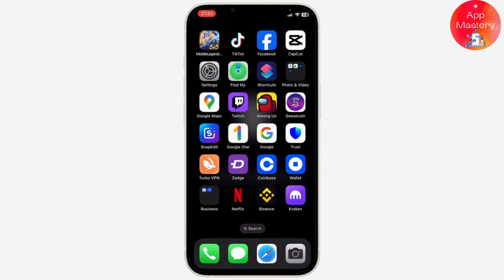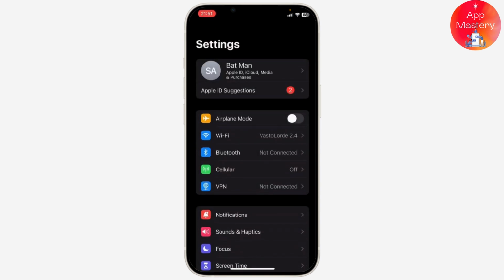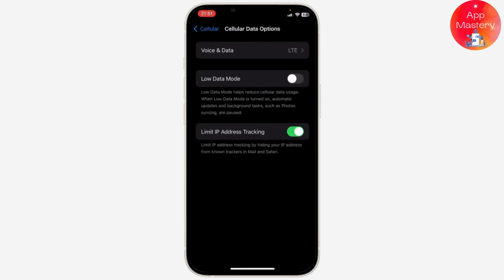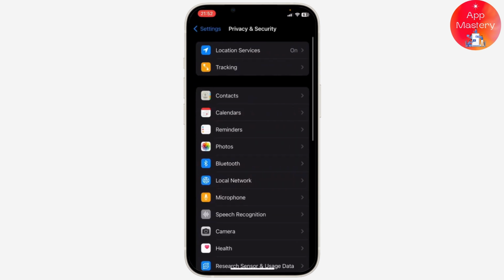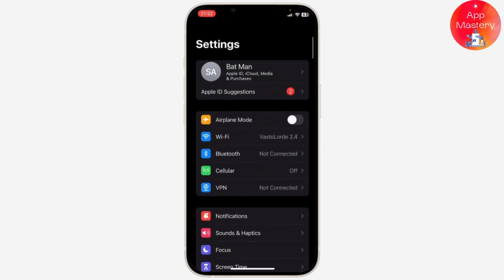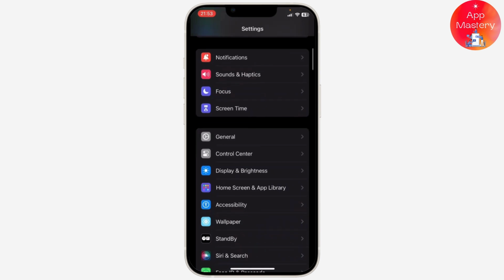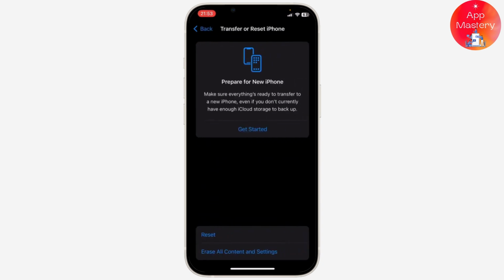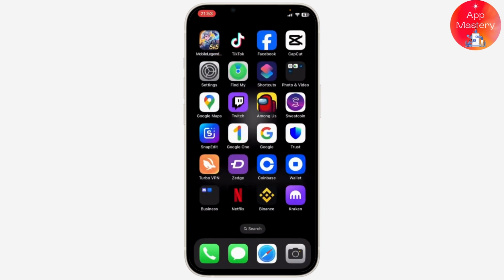How To Fix Mobile Data Not Working On iPhone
Easy Tutorial on How To Fix Mobile Data Not Working On iPhone. Easily Learn Why is my mobile data not working on my iPhone  with the help of this tutorial.

In this video, I'll show you how to fix mobile data not working on your iPhone. Whether you're experiencing connectivity issues or your mobile data just won't activate, these simple steps will help you troubleshoot and resolve the problem. From checking your mobile data settings to resetting your network, we've got you covered!

fix mobile data iPhone, iPhone mobile data not working, how to fix mobile data on iPhone, iPhone data connection issue, troubleshoot iPhone data problems, reset network settings iPhone, check mobile data settings iPhone

Chapters (Timestamps):

00:00:00 - Introduction
Learn how to fix mobile data not working on your iPhone.

00:00:10 - Check Mobile Data and Airplane Mode
Ensure mobile data is turned on and airplane mode is off.

00:00:20 - Access Cellular Settings
Open Settings and find the Cellular option.

00:00:30 - Cellular Data Options
Tap on Cellular Data Options and ensure Low Data Mode is off.

00:00:40 - Check Location Services
Go to Privacy & Security and enable Location Services.

00:00:50 - Restart iPhone
Try restarting your iPhone if data is still not working.

00:01:00 - Check SIM Card
Remove and reinsert your SIM card.

00:01:10 - Reset Network Settings
Go to General - Transfer or Reset iPhone - Reset - Reset Network Settings.

00:01:22 - Conclusion